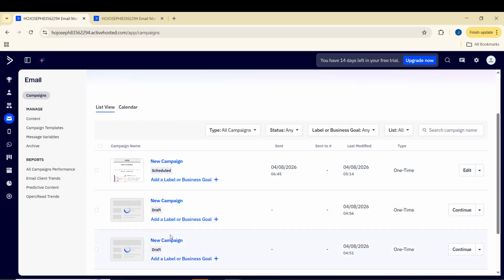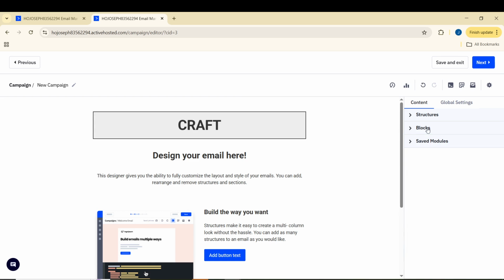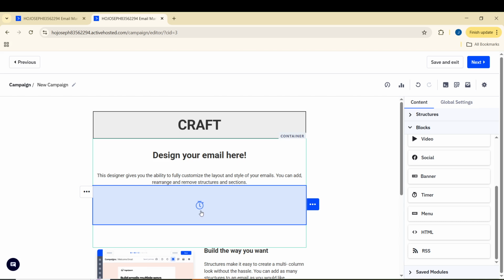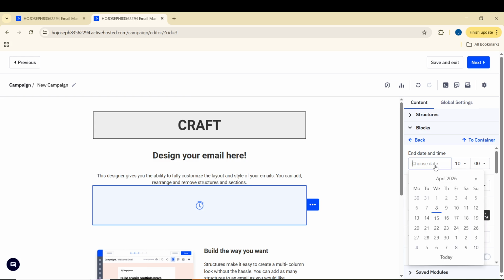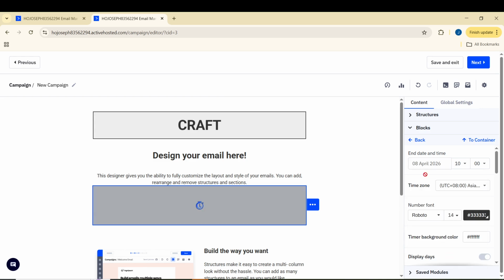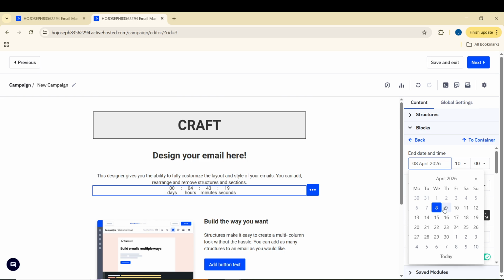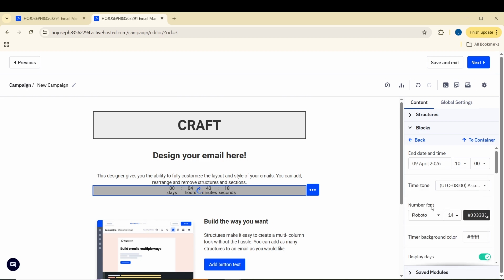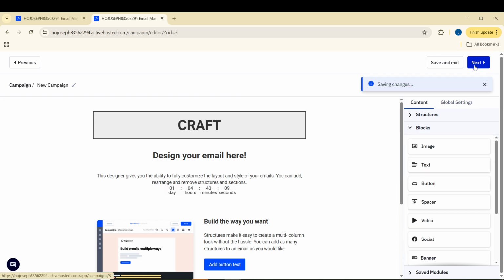How To Integrate Deadline Timers In Activecampaign [2026 Guide]